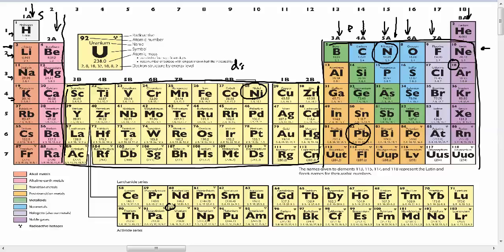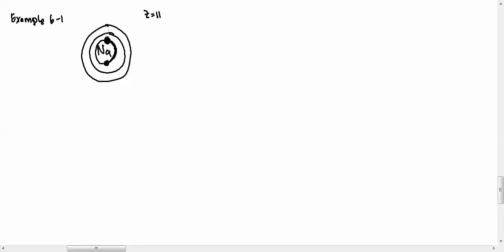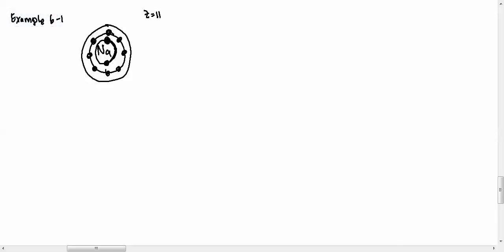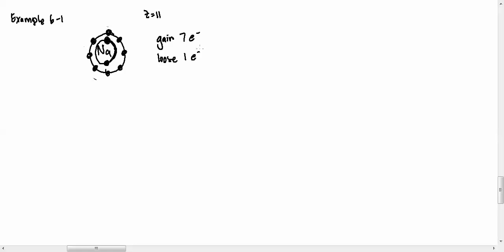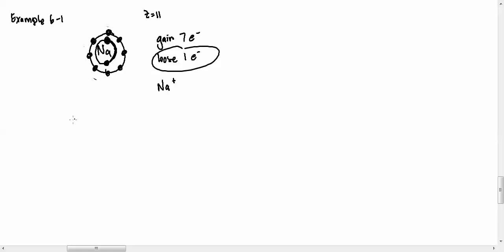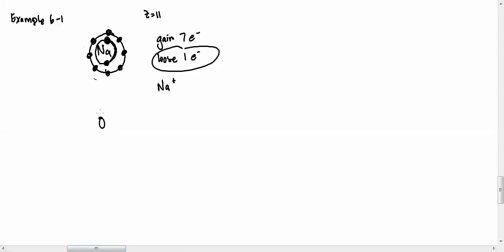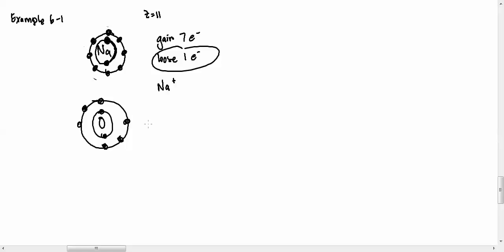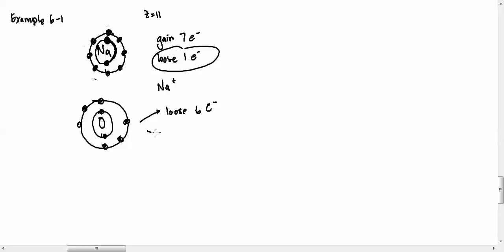BJU 4th ed Ex 6 1 Dalde